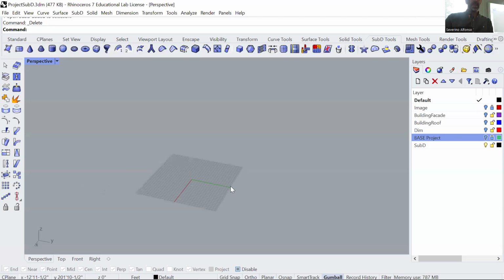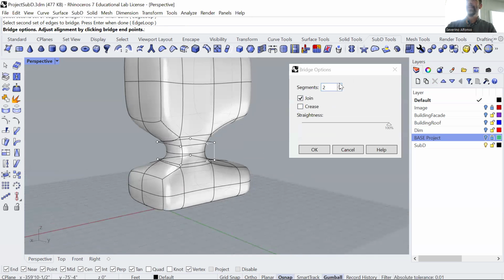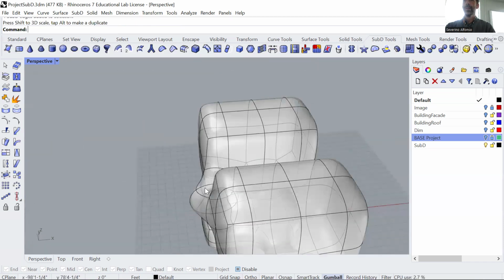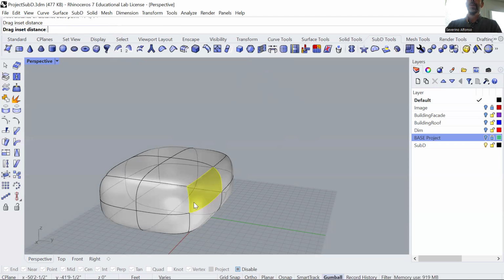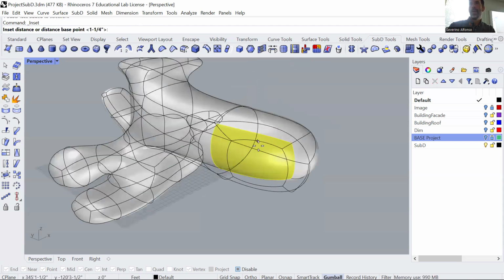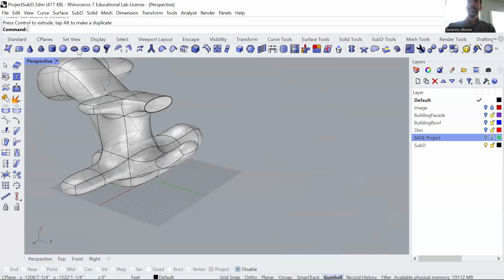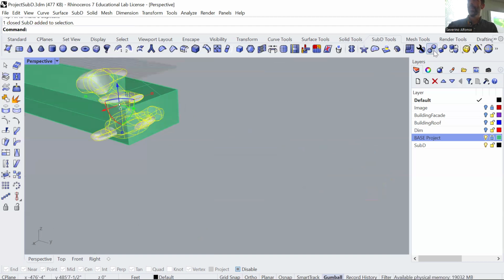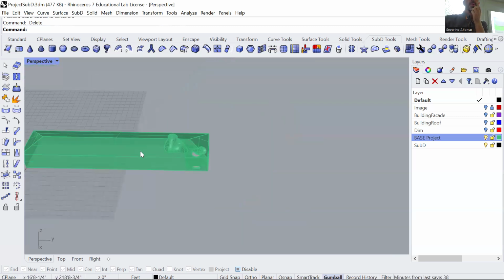SubD basics in Rhino_090924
SubD basics in Rhino